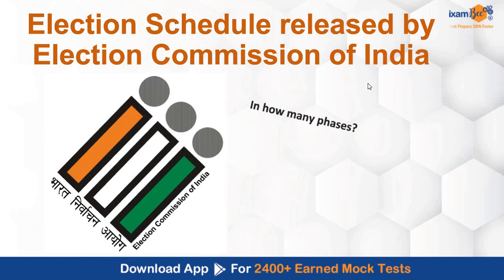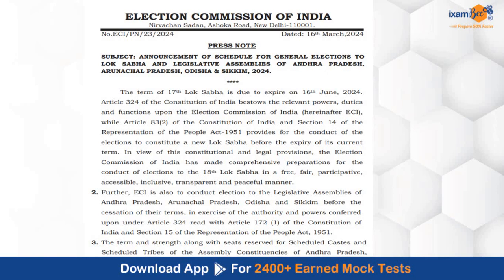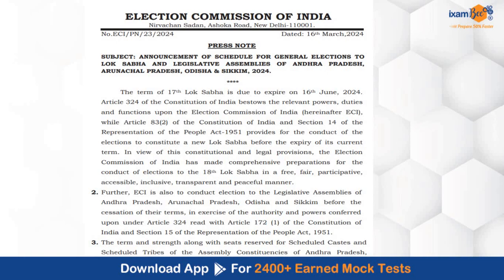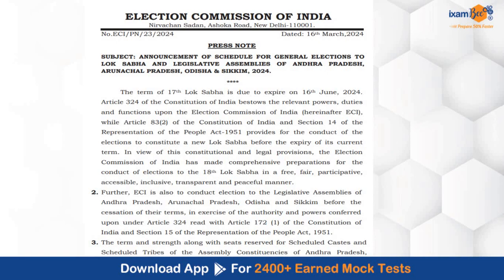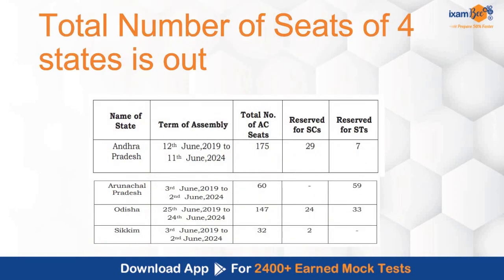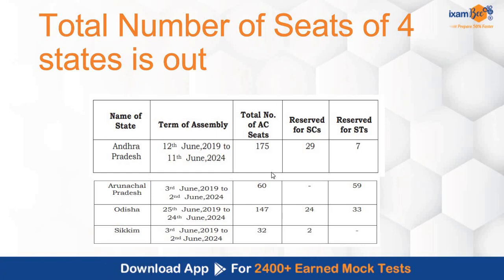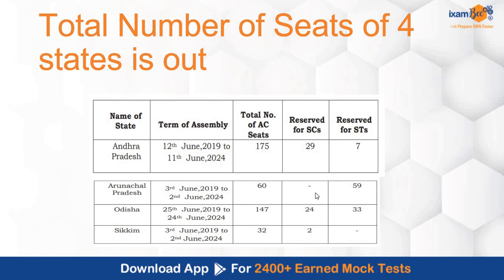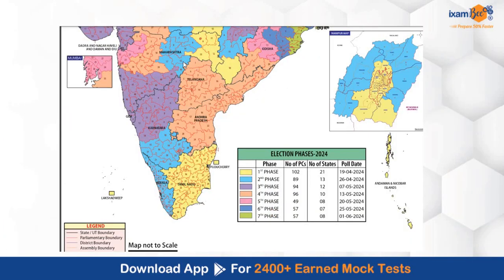Election Schedule released by ECI- all the details explained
Hi all in this video Amrita maam has discussed the details of election schedule released by Election Commission of India. In this video the complete schedule has been explained with authentic sources of information and also the relevant provisions of Constitution under which the ECI has released this schedule.